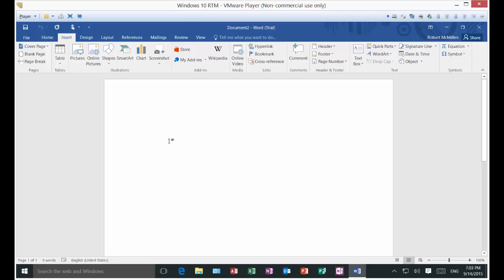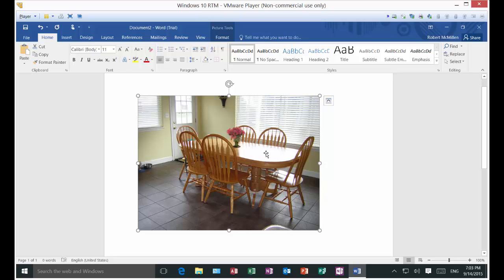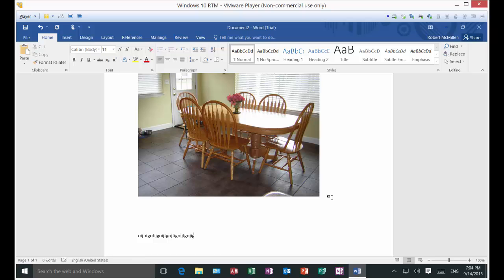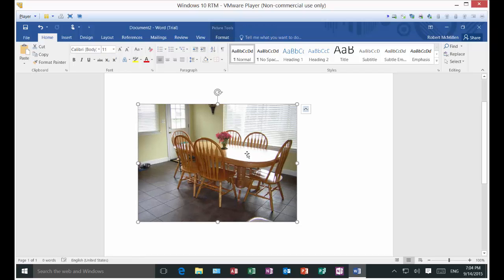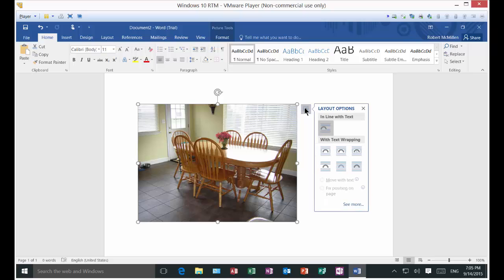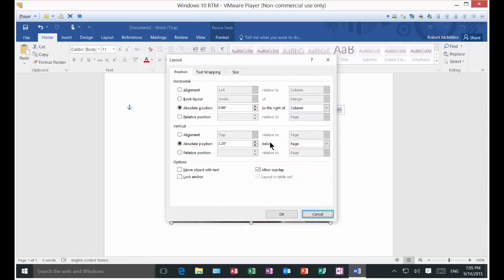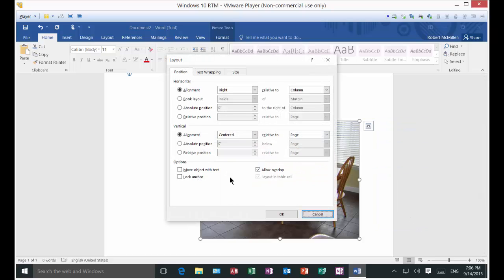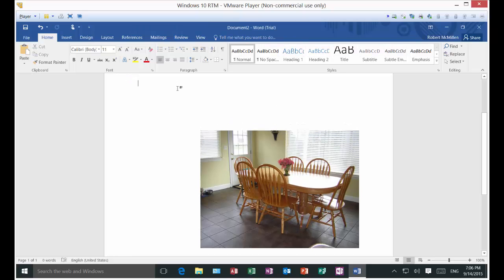How to insert and move a picture in Word 2016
Author, teacher, and talk show host Robert McMillen shows you how to insert and move a picture in Word 2016